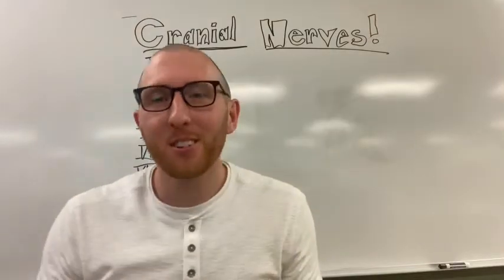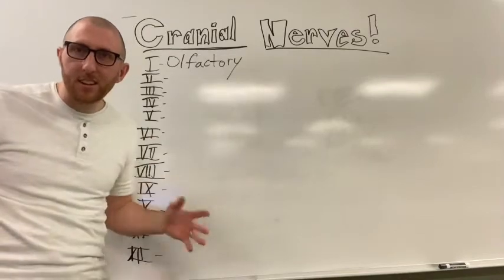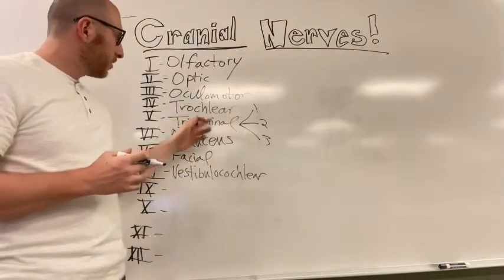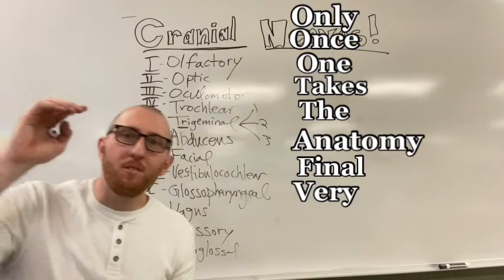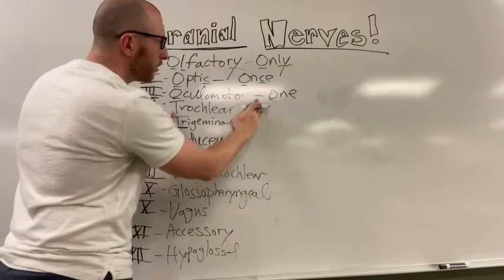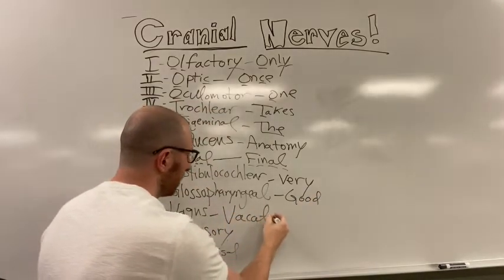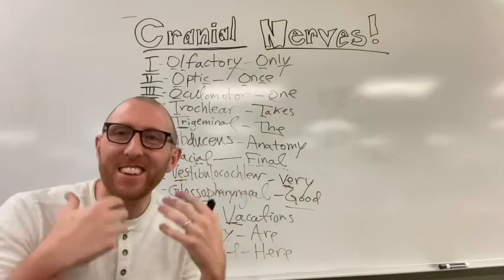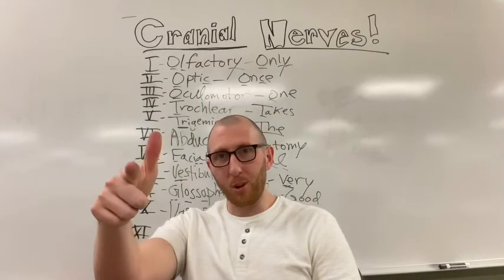World’s Best Cranial Nerve Mnemonic!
This is THE WORLD’S BEST cranial nerve mnemonic (in my opinion)!

Learn all 12 cranial nerves and how to remember them all.